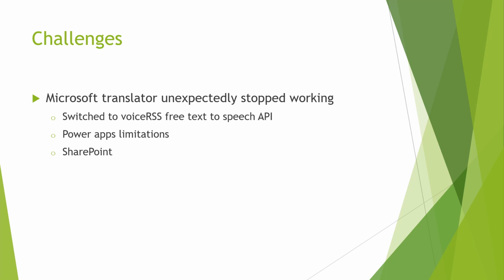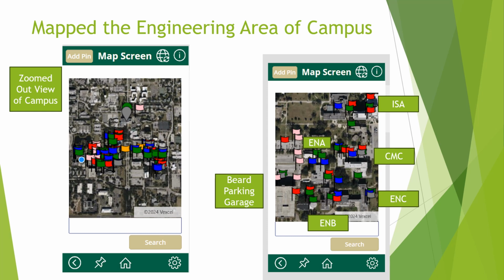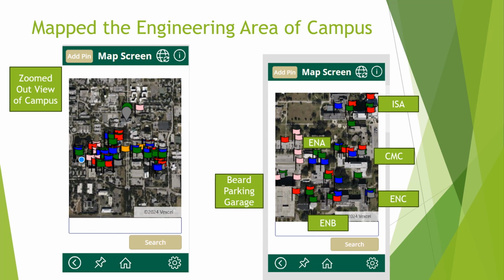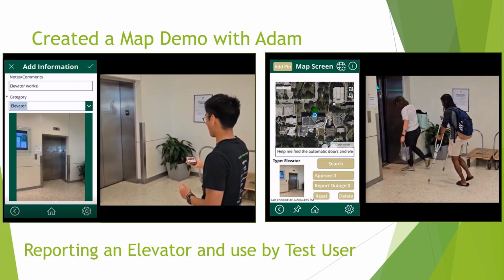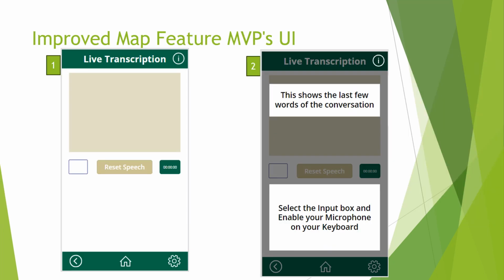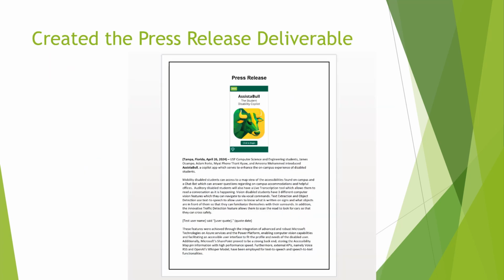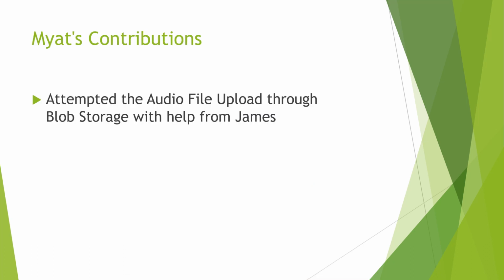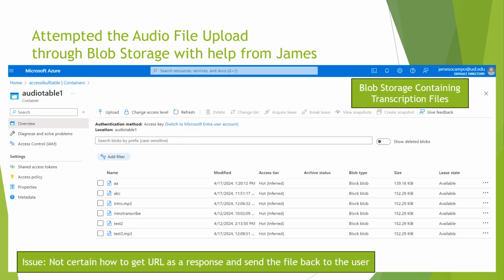Status Report Week 15 Slides